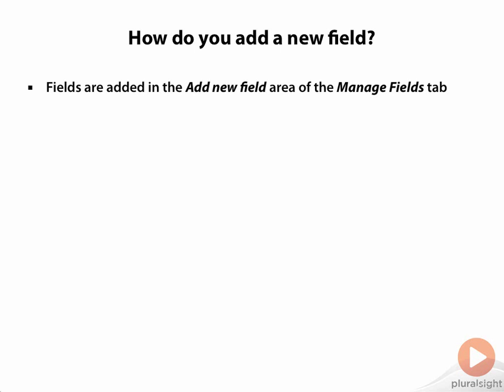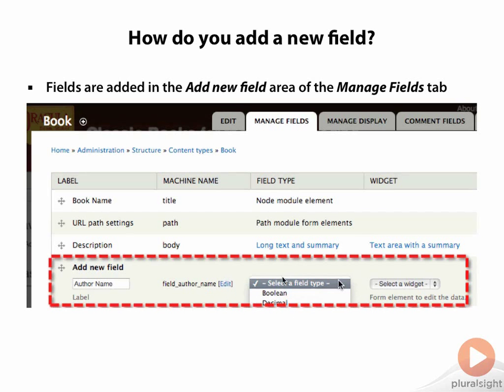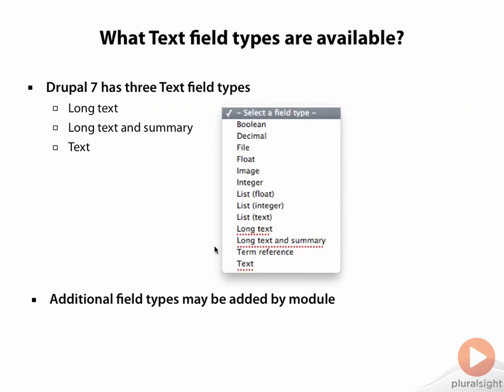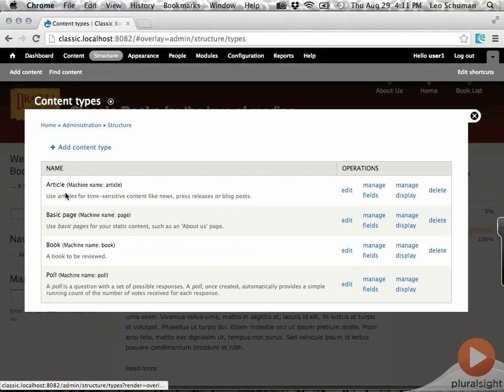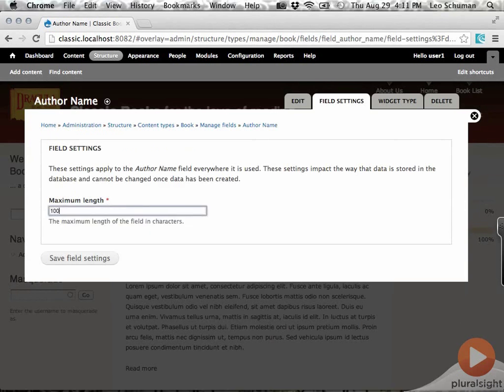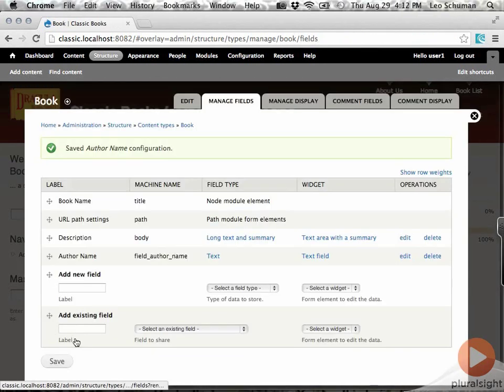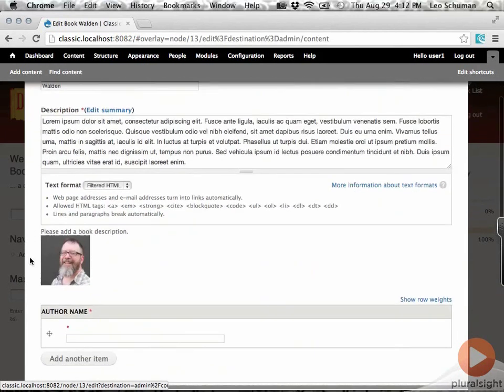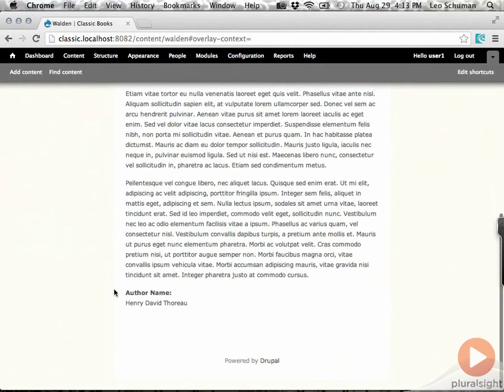Drupal 7 Foundation 20 Drupal Add new field